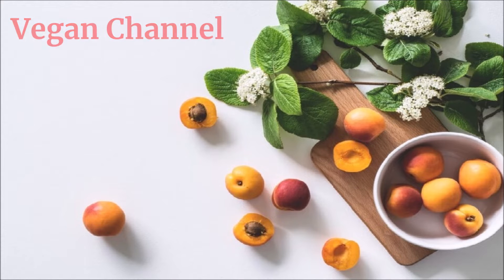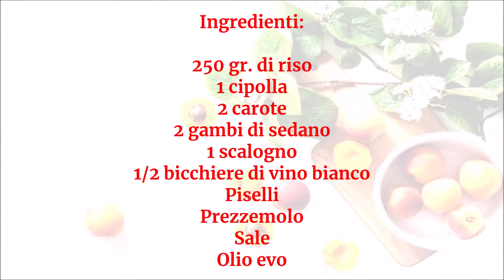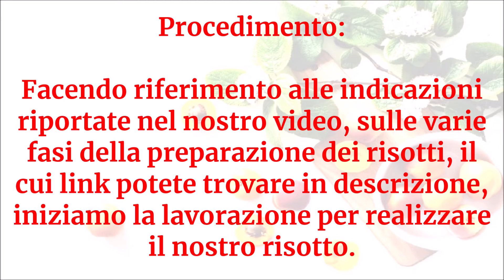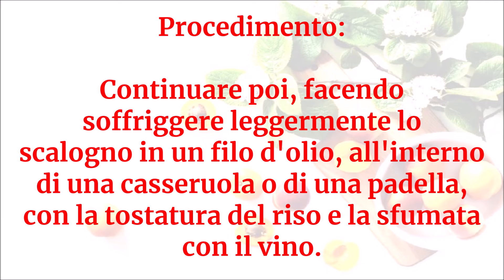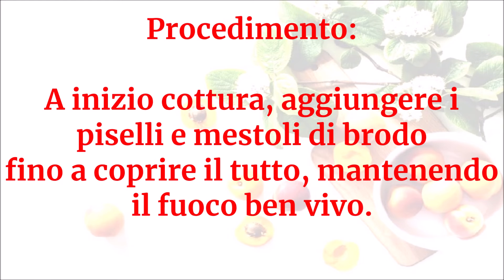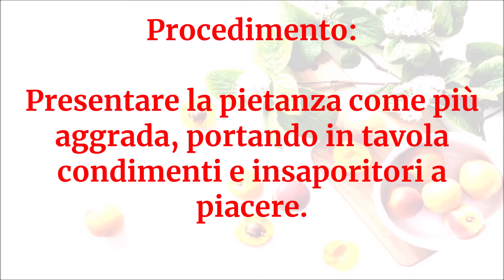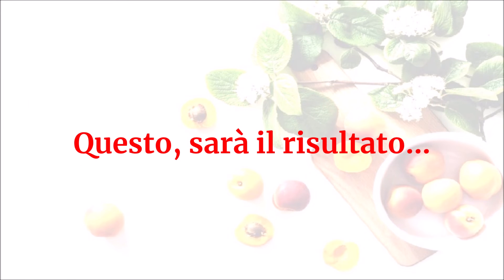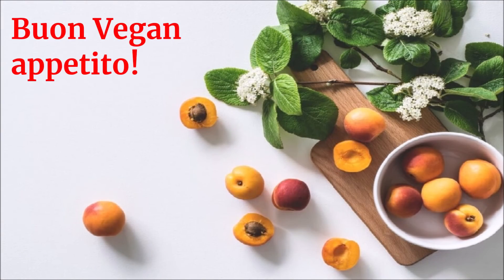Vegan Channel - Risotto ai piselli